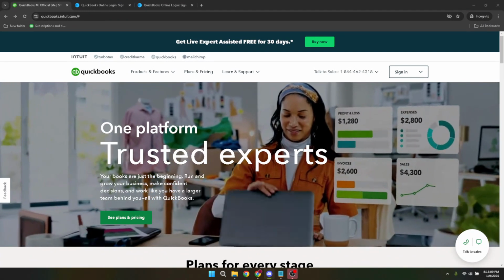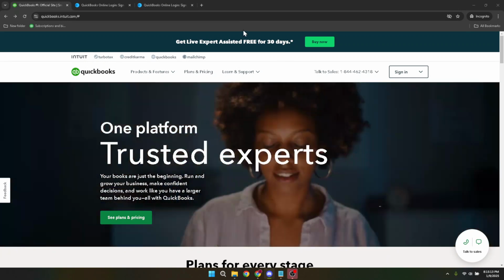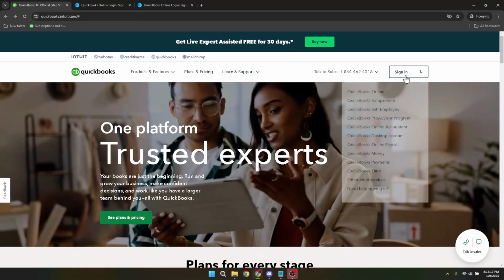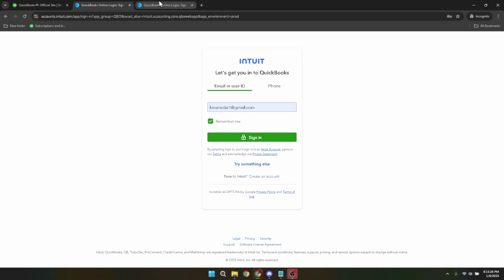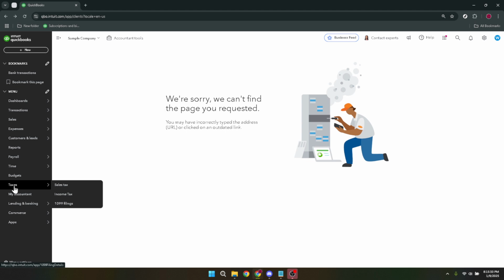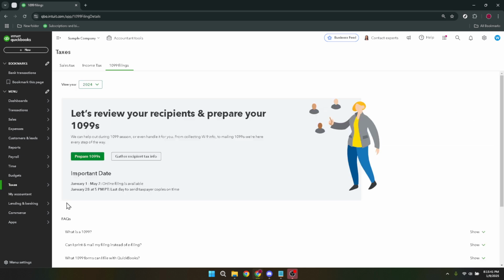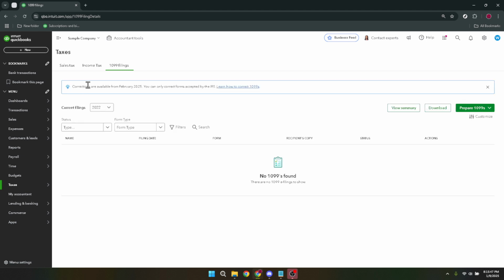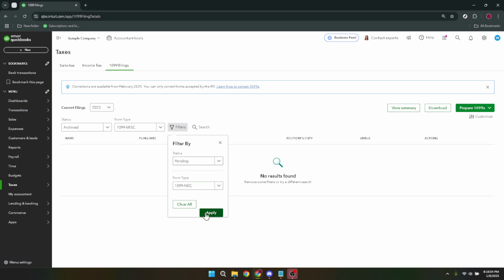How to Find 1099 on Quickbooks Online (Full 2025 Guide)